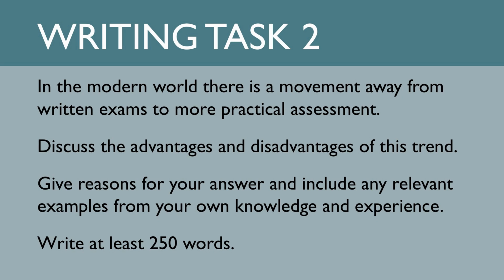IELTS Writing Task Achievement: improve your band!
Get your IELTS Writing Task 2 essays right and improve your band score.  What is the Task Achievement and how do you use it to get a better band score?  This lesson tells you how and gives you a practical method to get that band you want.

Feel free to to leave any useful writing tips in the comments.

Good luck with your IELTS writing and see you again soon.